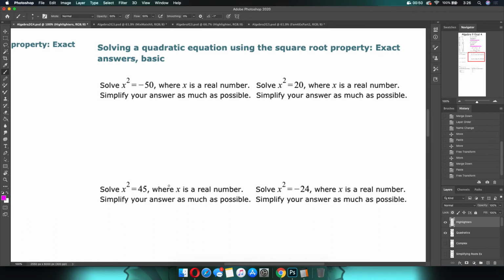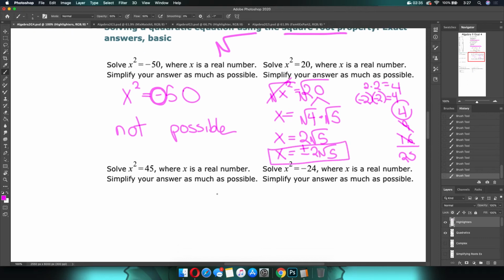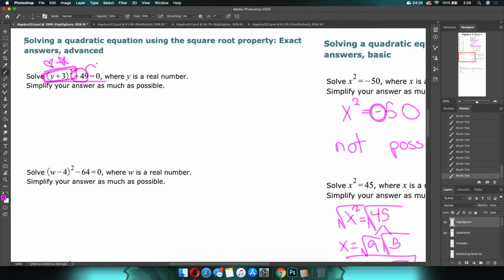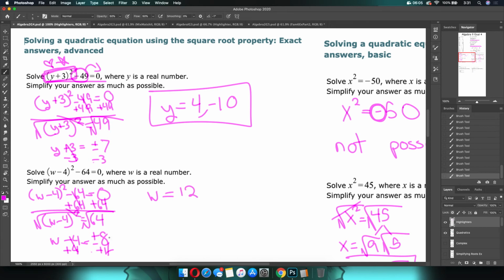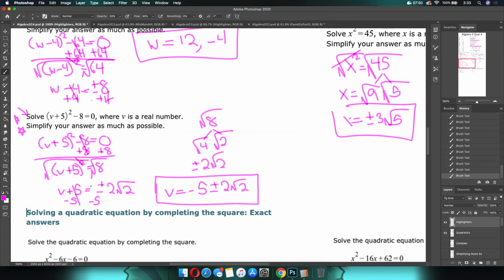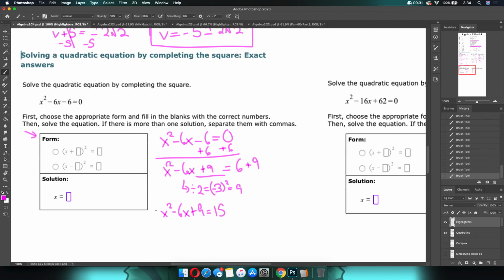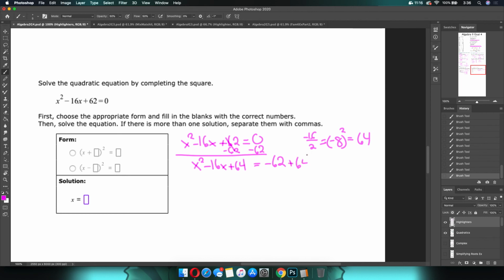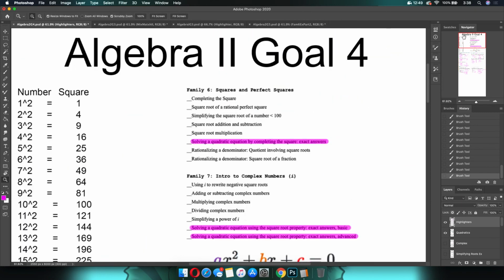Alg2 G4 SquareRootProp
Topics covered:

Solving a quadratic by completing the square: exact numbers
Solving a quadratic by using the square root property: exact answers, basic
Solving a quadratic by using the square root property: exact answers, advanced